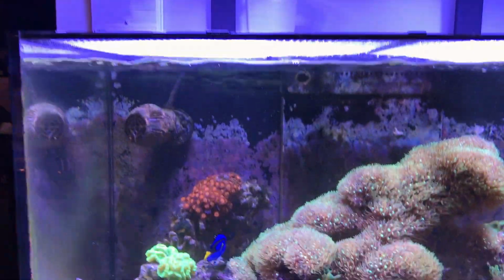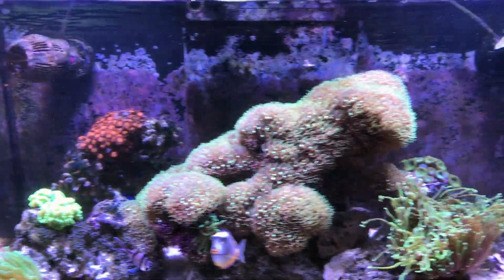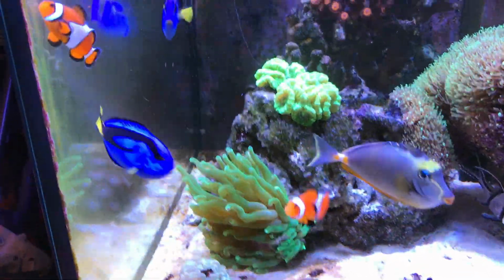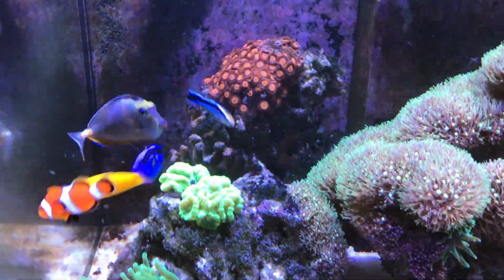My clown fish has a new friend and adding the beautiful fire fish to tank again.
Since there's only one clown fish left in the tank, I took a chance of adding a smaller one to the tank -  hoping they can become friends. I also try another fire fish since my previous one disappeared somehow. Unfortunately, the one I got from my LFS looks pretty beaten up. I'm hoping it'll recover so I can get another one so they can be friends as well.